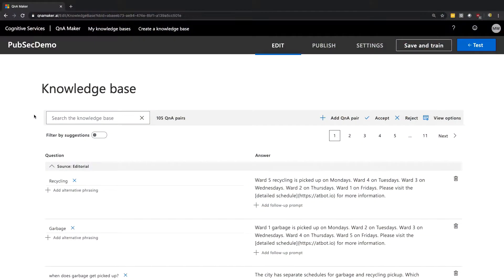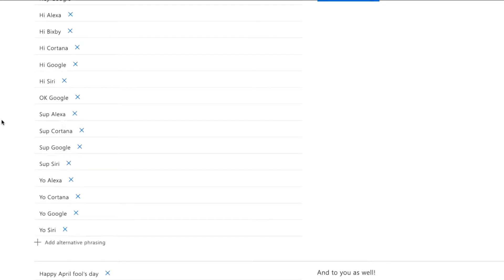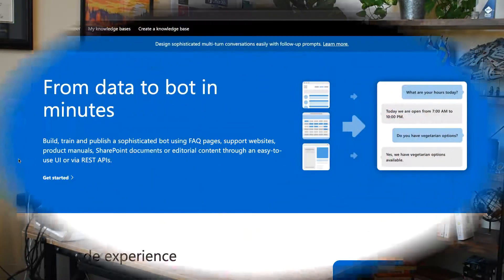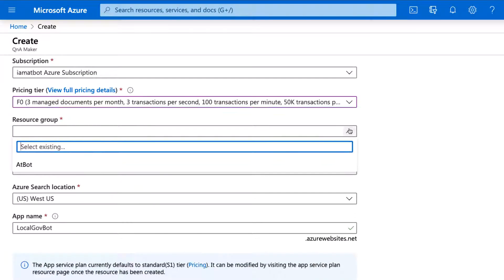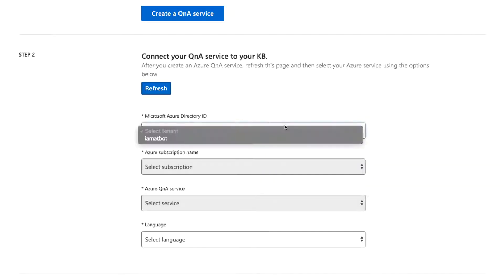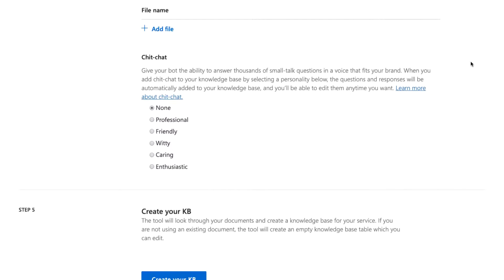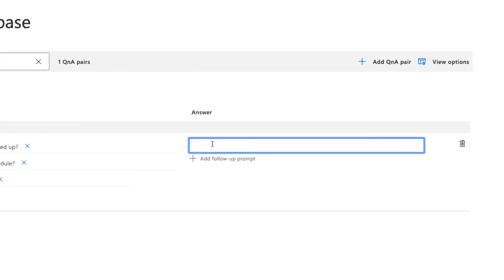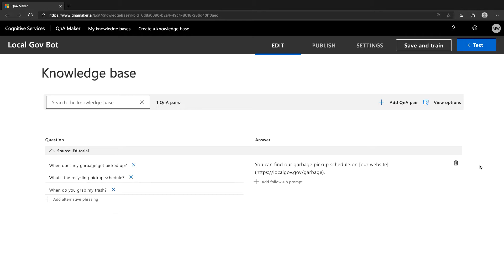AtBot U: Create a QnA Maker Knowledge Base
Having AtBot answer natural-language questions is as simple as populating a table with questions (or keywords) and their associated answers; QnA Maker refers to them as pairs. It’s great for frequently asked questions (FAQs) and those other — pesky — infrequently asked questions.

This video covers how to create the a QnA Maker knowledge base. If this is your first QnA Maker KB, this is one of the few AtBot actions that requires Azure Portal access. If it's not your first QnA Maker KB, no Azure Portal access is required.